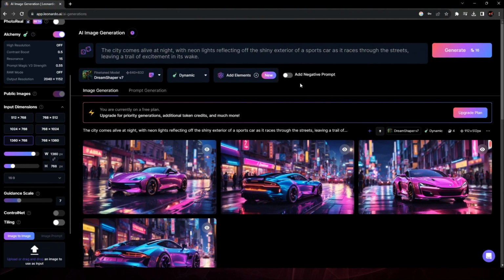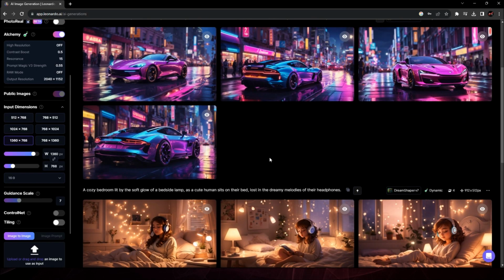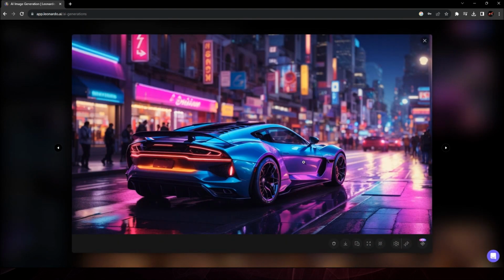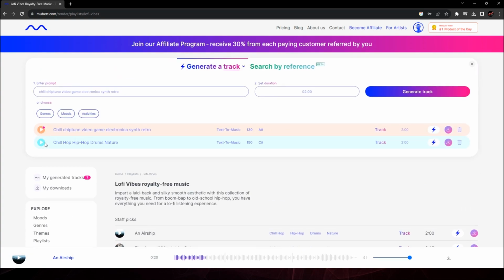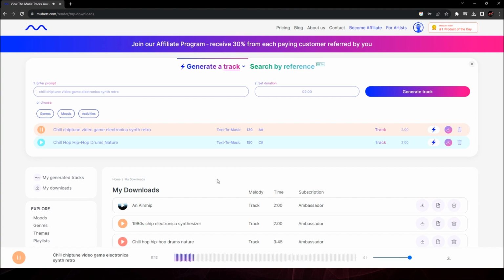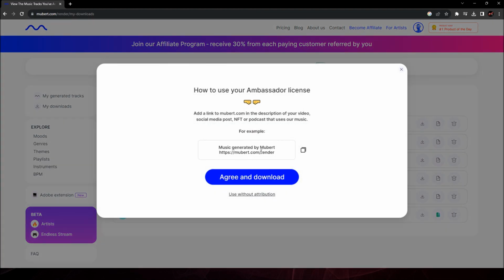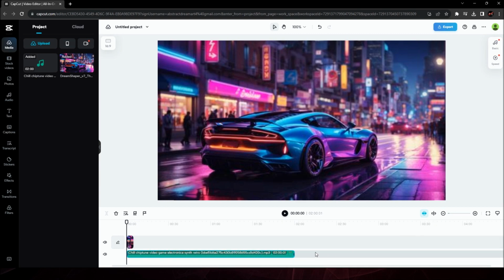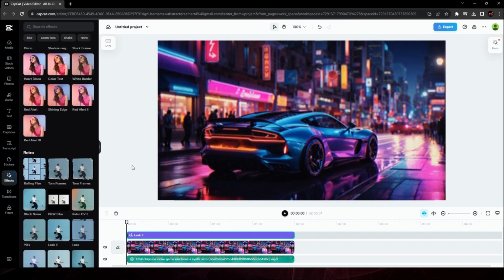How I made that AI Generated "LoFi Beats" video using free online tools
I published one of those "Chill, LoFi Beats, to study by" type videos as an experimental video entry.  While I kind of snub my nose at the AI Generated Content Craze that is taking over YouTube, I thought it was important to at least test out the methods I have seen in other videos.  I am not going to dedicate my channel to this type of content but I can see how some of the elements could be incorporated into what I do.  So, I am showing you how I made the last one by actively making a new one which will be published soon.

Experimental video generating a music track, image, effects, and video, all through free-online tools.

Final track "Aerosol of My Love"

NOTE: These tools are "free" in the sense that when you sign up for an account, you get some free chances to generate content.  After a while, though you will probably end up paying.

If you like what you see, please support more of these experimental "Proof of Concept" videos.

OR